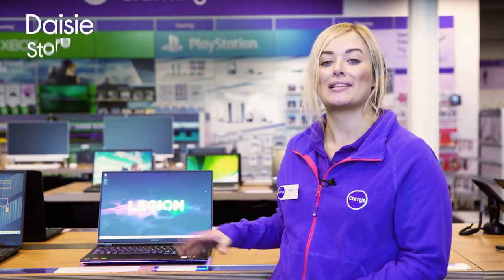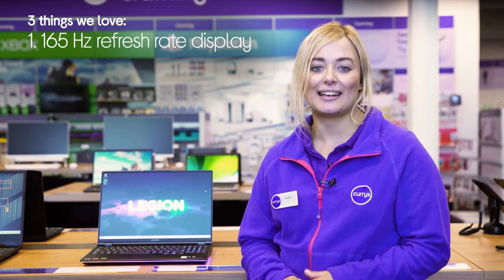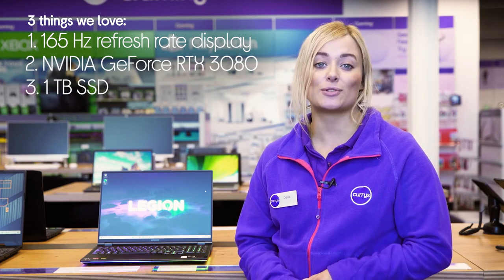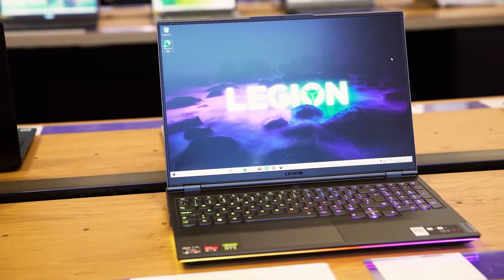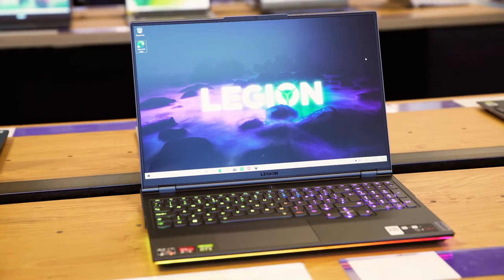Lenovo Legion 7 16" Gaming Laptop - AMD Ryzen 7, RTX 3080, 1 TB SSD - Quick Look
SHOP the Lenovo Legion 7 16"" Gaming Laptop - AMD Ryzen 7, RTX 3080, 1 TB SSD

Learn more about the Lenovo Legion 7 16"" Gaming Laptop - AMD Ryzen 7, RTX 3080, 1 TB SSD.